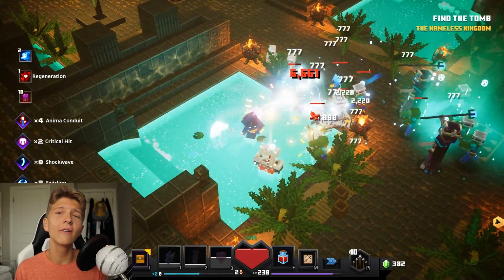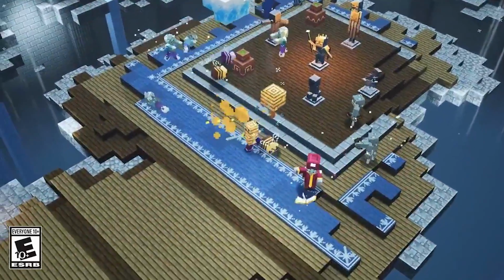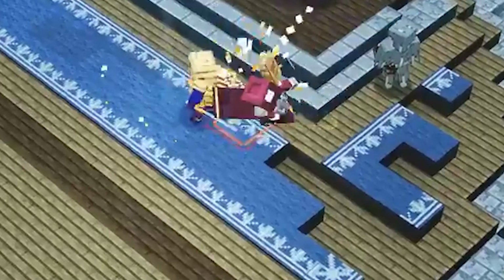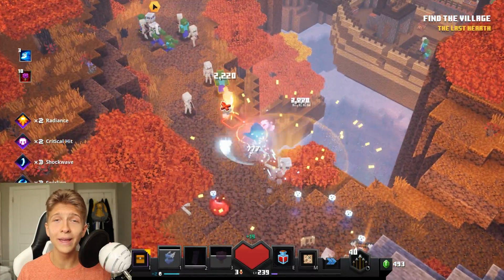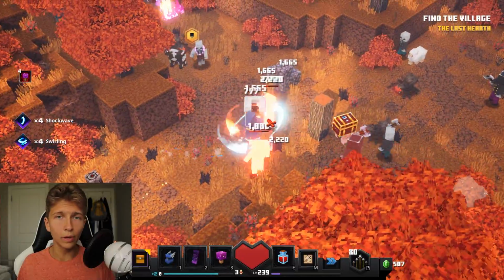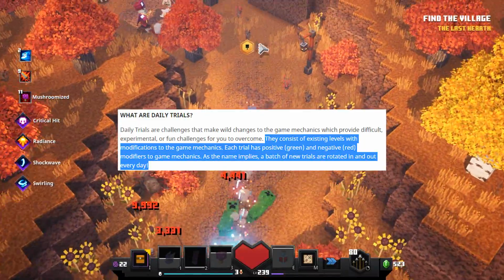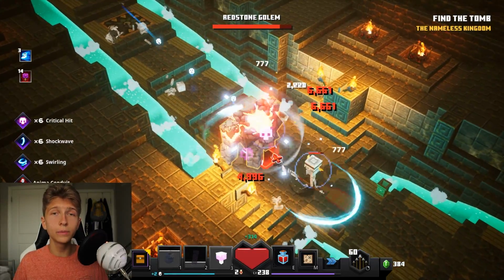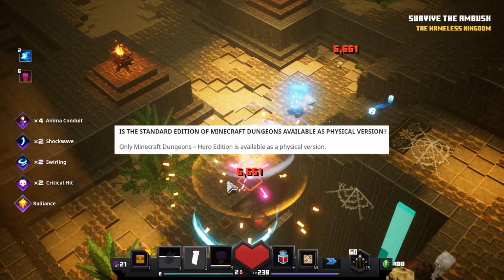New Update Info! (Bee Pet Gameplay, Daily Trials Info, + MORE) - Minecraft Dungeons Creeping Winter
We see gameplay of the Bee Pet, discover a New Weapon, find out a lot more about Daily Trials, Learn about how to use a character save file and more..

In this video I discuss a lot of new information about the Minecraft Dungeons Creeping Winter DLC. There are a lot of features coming to the Free Update, and they look amazing!

New Update Articles & Teaser (Bee Pet Gameplay, Daily Trials Info, + MORE) - Minecraft Dungeons

Mojang Articles: redsto.ne/faqs2

0:00 - Intro
0:39 - Creeping Winter DLC Teaser
1:11 - Bee Pet Artifact
2:05 - New Mobs & Map
2:31 - New Weapon
3:13 - Mojang Blogs
3:44 - Creeping Winter DLC Blog
5:41 - Daily Trials Blog
7:27 - Character Save File
8:08 - Retail Release
8:37 - Outro

Microphone: Blue Snowball iCE
Headset: Astro A40TR + MixAmp Pro
Keyboard: Corsair K70 RGB Cherry MX Red Switches